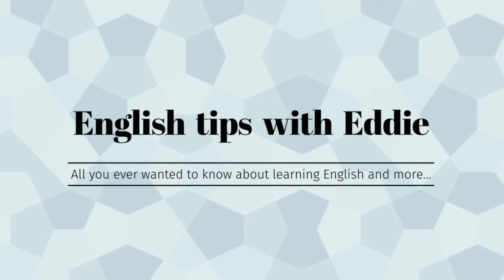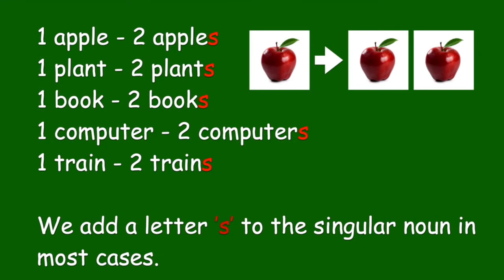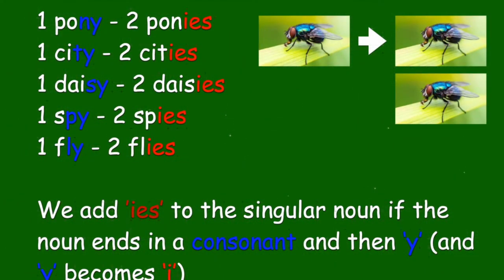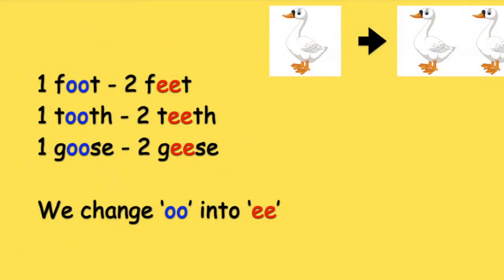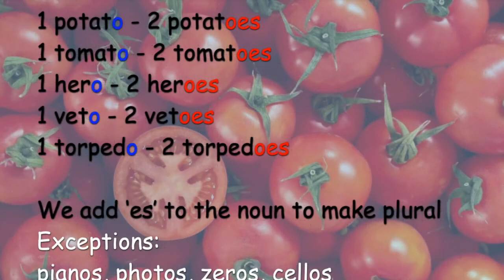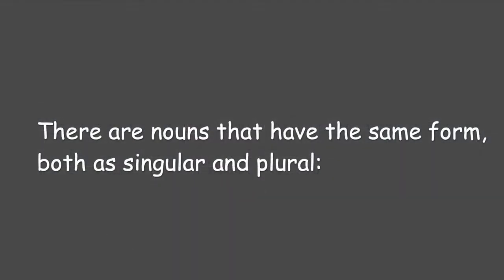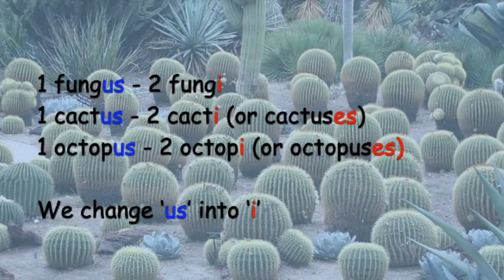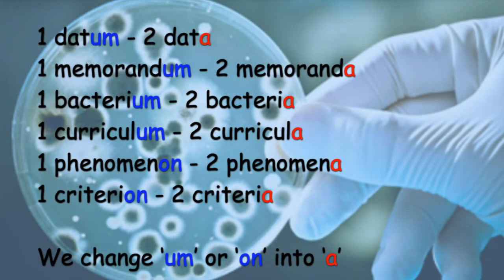Plural forms - English tips with Eddie